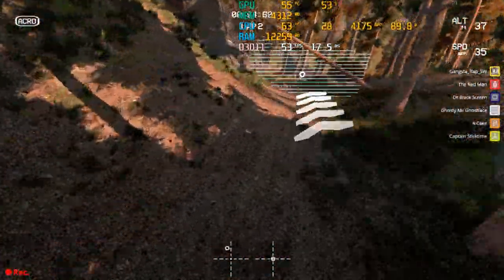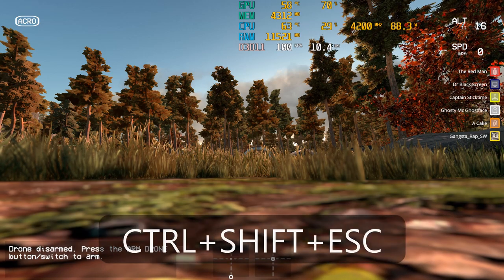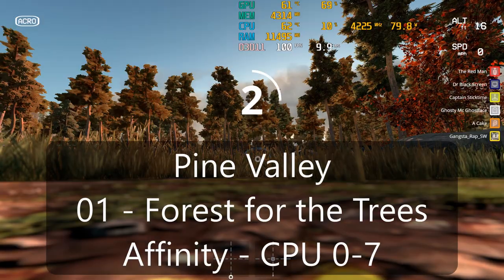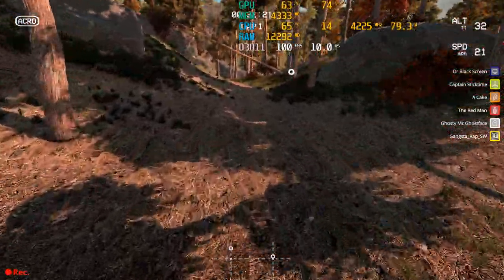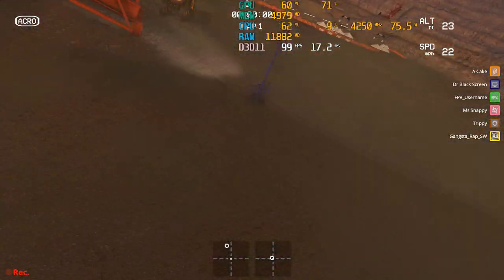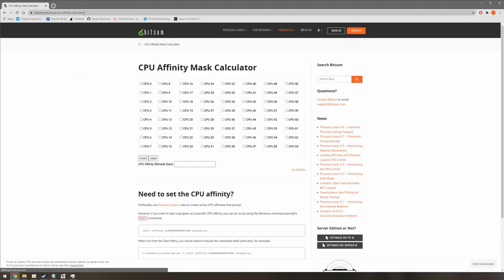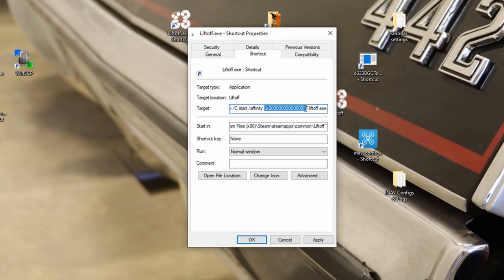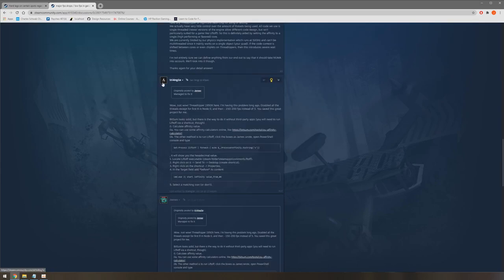Liftoff Lag SOLVED - Lag Spikes & FPS Drops on Lowest Graphic Settings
Does Liftoff lag badly even on the lowest settings? Do you get lag spikes near certain objects or when flying close to the ground? Do you have terrible performance at all times too, even though your CPU and GPU are not anywhere near 100% utilization?

Today we solve this issue. This issue seems to stem from large CPUs. By limiting the CPU affinity, we fix the lag.

My System Specs:
OS: Windows 10 Pro 64-bit OS, x64-based processor
CPU: AMD Ryzen 9 3950X 16-Core Processor 3.49GHz
GPU: GeForce RTX 2070 Super
RAM: 64GB DDR4-3200

Liftoff.exe Example Location
C:\Program Files (x86)\Steam\steamapps\common\Liftoff

Shortcut Target
C:\Windows\System32\cmd.exe /C start /affinity 0x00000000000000FF liftoff.exe
Use your CPU affinity instead of 0x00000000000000FF

Liftoff Icon Location
%ProgramFiles(x86)%\Steam\steam\games\55999d2c4c20b7a88c340598c727fb94cea11523.ico

Liftoff Hard Lag Spikes on Certain Spots Regardless of Settings
Liftoff Major FPS Drops and Low FPS in General
Liftoff Insane Lags near Objects or Ground
Liftoff Flying Low Kills FPS
Liftoff Lagging on Lowest Graphic Settings